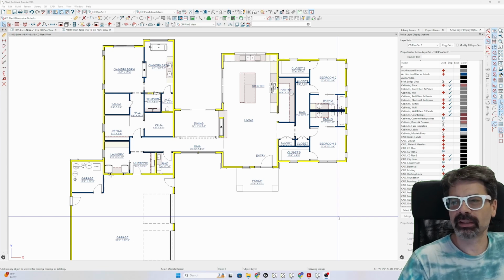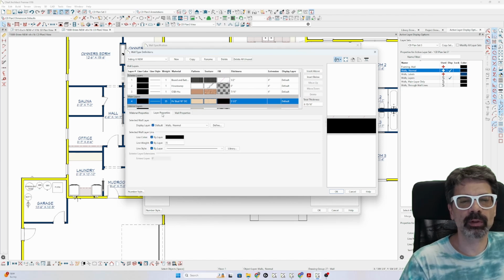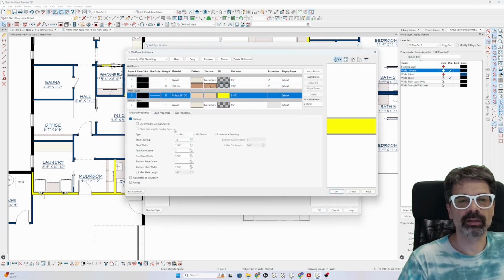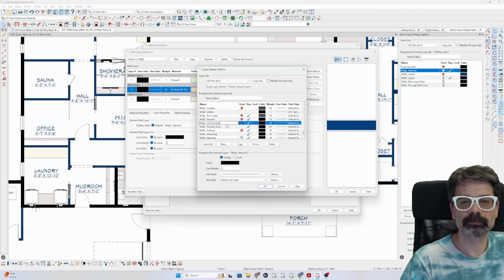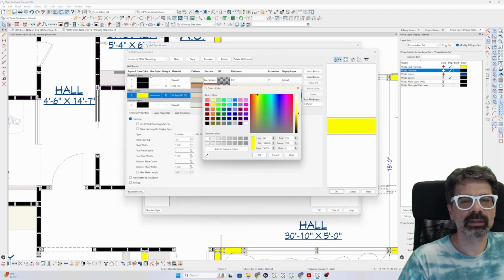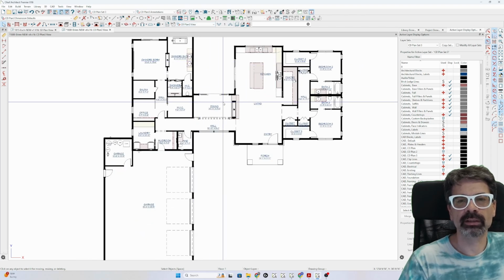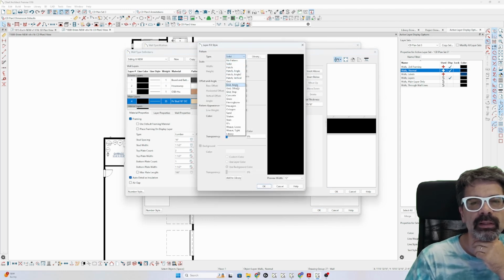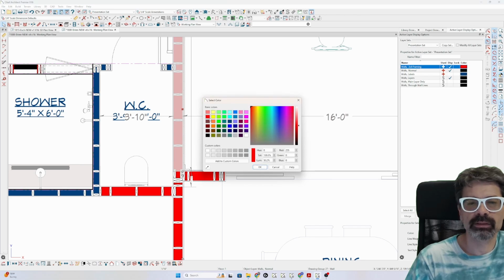Marketing Plans in X16! | Chief Architect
The latest release of Chief Architect, X16 Beta version, has given us the capability of placing each assembly in the overall whole wall assembly to have individual layers.
This means we can set up a Layer Set for MARKETING PLANS!
This video shows how I would set up the Wall type and layer settings to create those marketing plans like a real estate flyer.